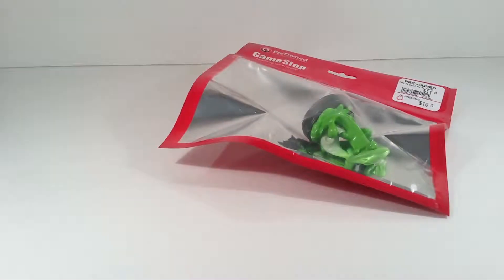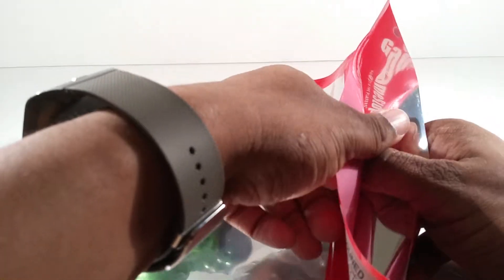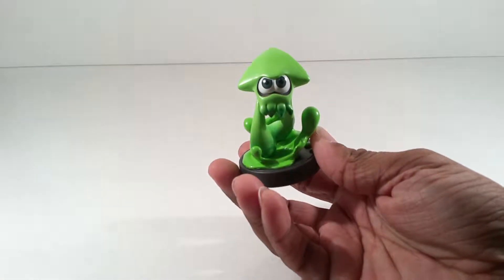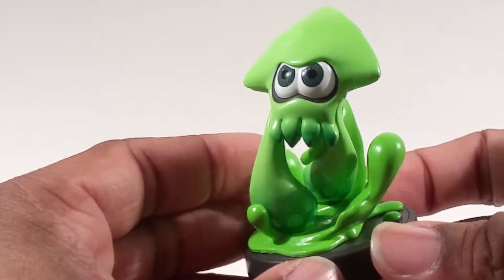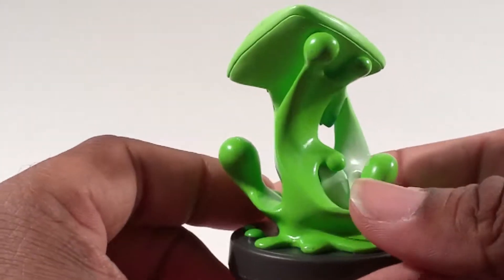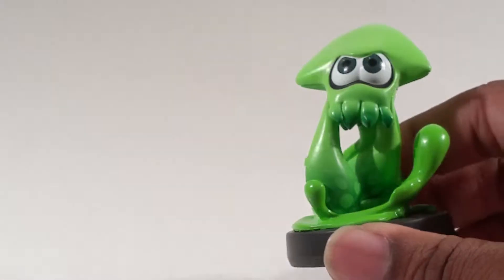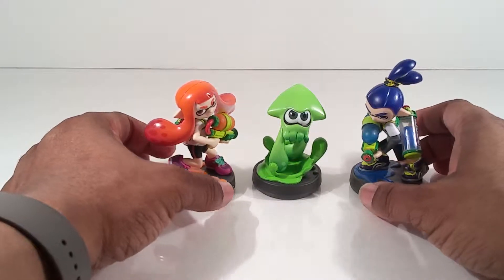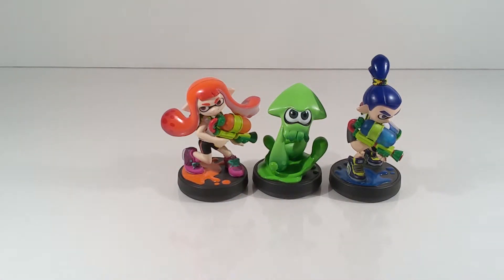amiibo Inkling Squid CHILL REVIEW